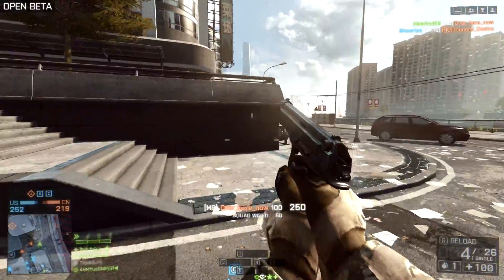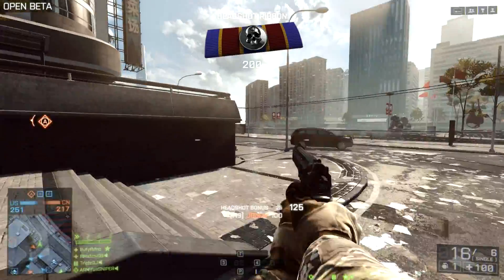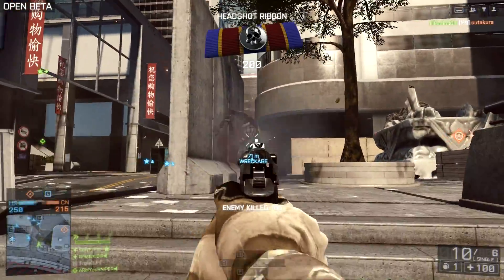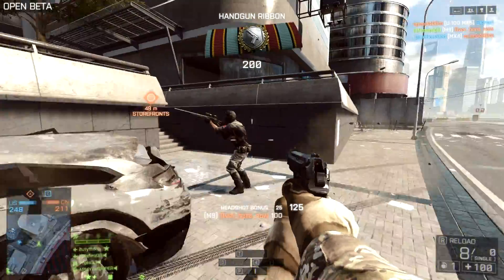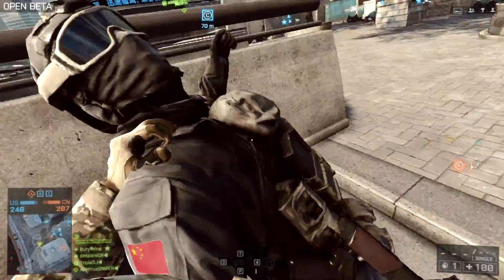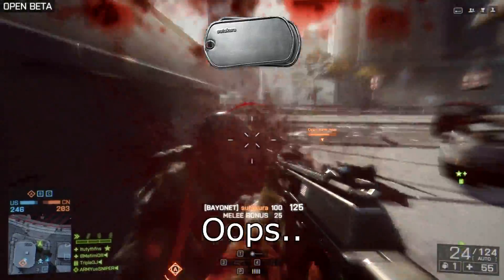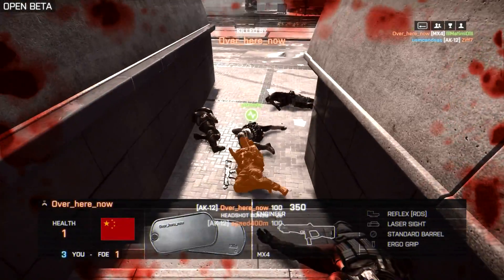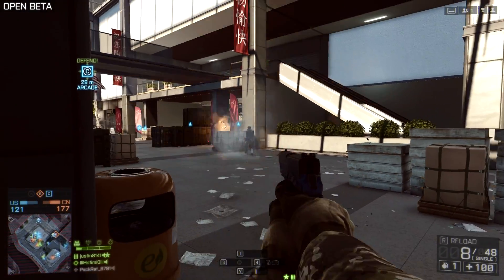BF4 Pistol Only - Terrible Weapon Challenge (Battlefield 4 Beta Gameplay/Commentary)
Today I'm using the pistols in the Battlefield 4 beta to slay my enemies.  I'll be using both the M9 and P226 pistols . Let me know if there is a terrible setup you want me to try in BF4. Enjoy.